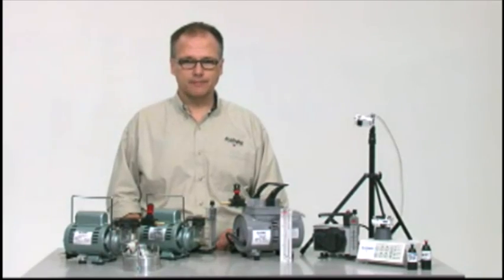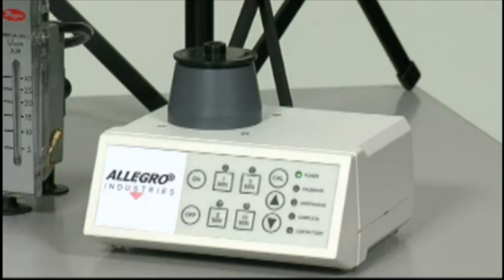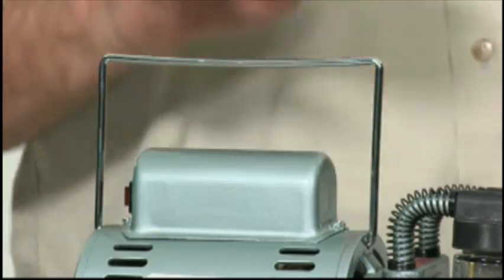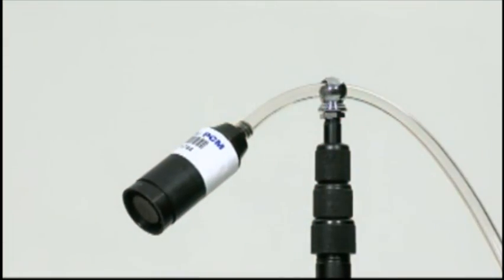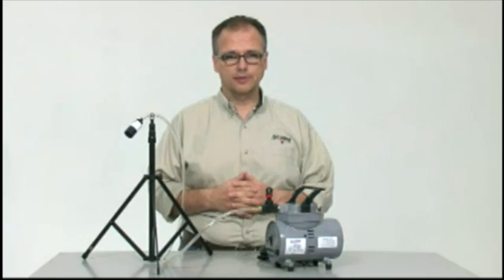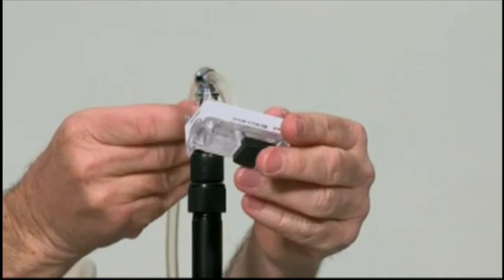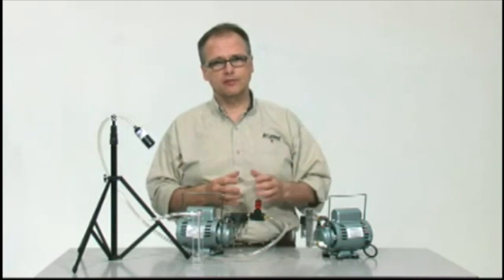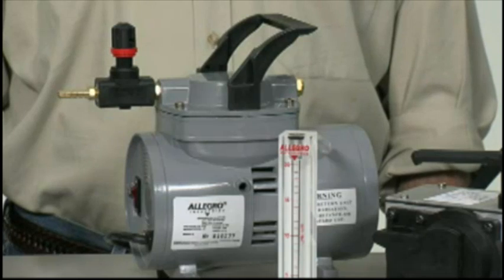Allegro - SAMPLING PUMPS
Allegro Al discusses Air Sampling pumps, what they are used for and the different types allegro has to offer!